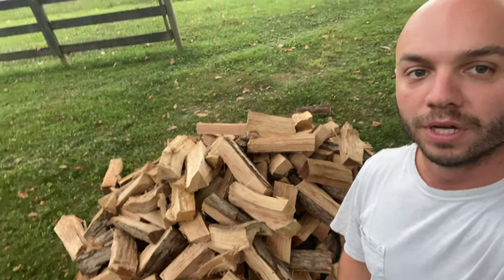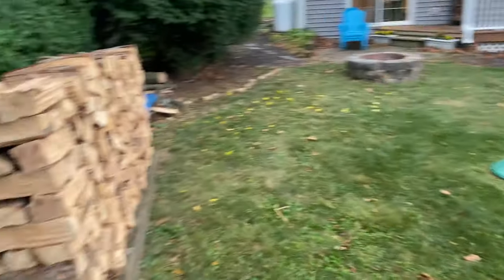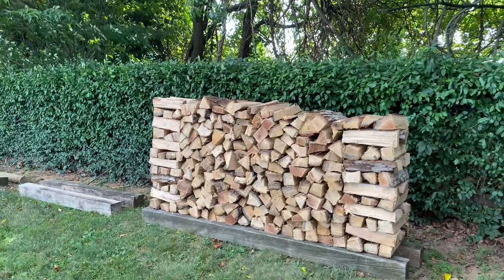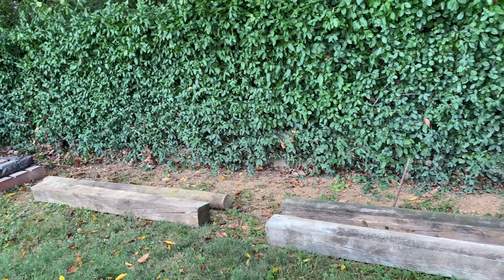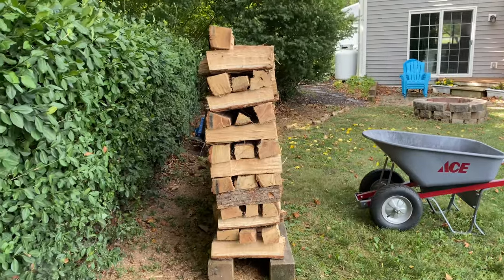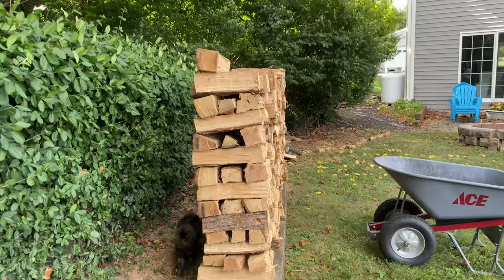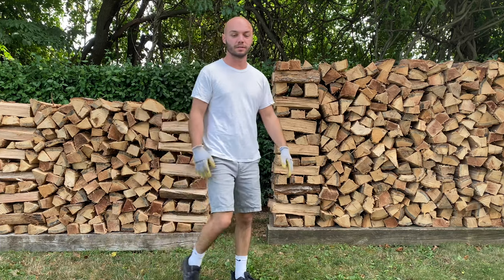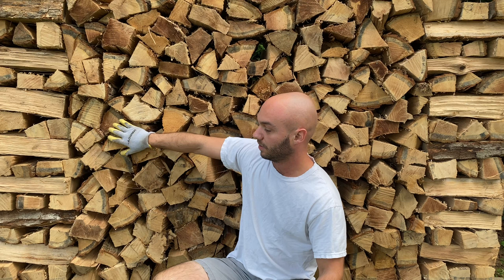How to Stack Firewood Properly: Part 2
Welcome back for the second day of wood stacking for the 2023/2024 winter season. Today is 8/31/23.